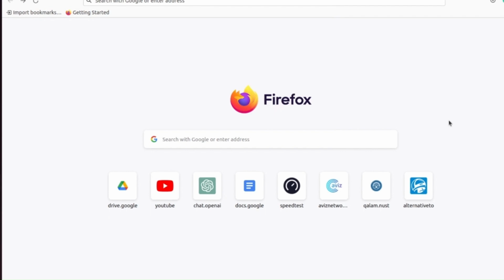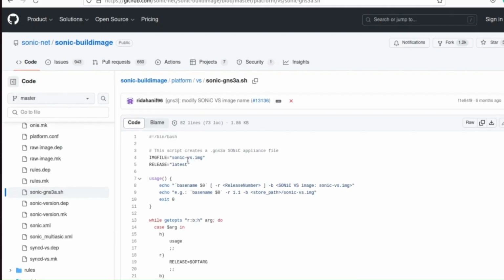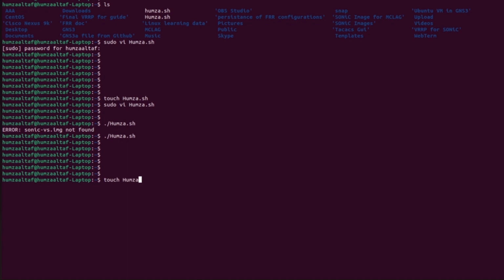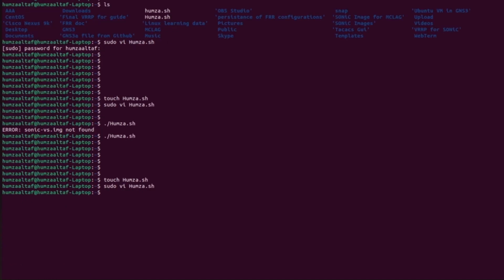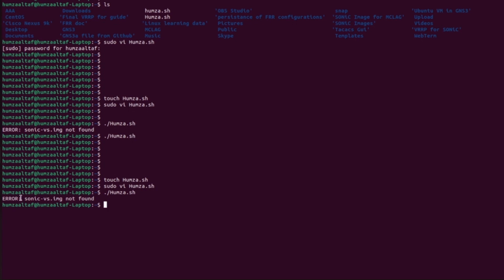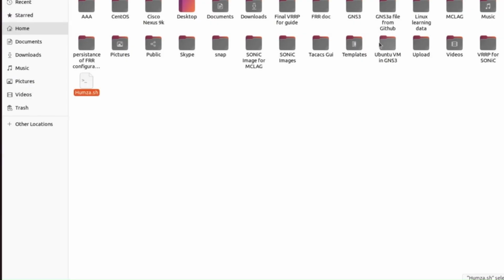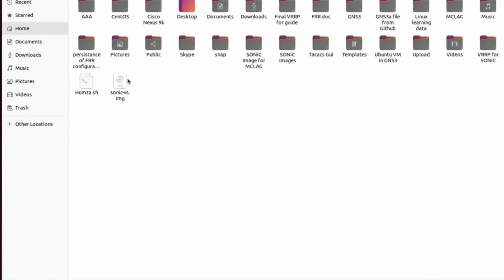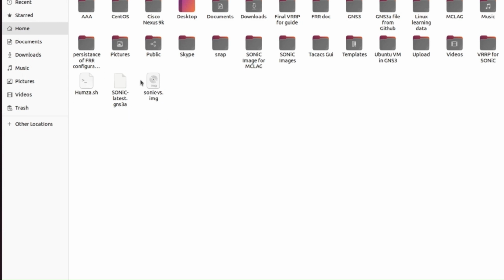How to make GNS3 appliance file for SONiC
🎥🔍 Get ready to unlock new skills! In this video, we'll walk you through the process of creating a GNS3 appliance file specifically for SONiC. 🌐🛠️ Whether you're a networking enthusiast or a curious learner, we've got the tools to make it easy and engaging. Follow our tutorial and master the art of SONiC integration. 🚀📦